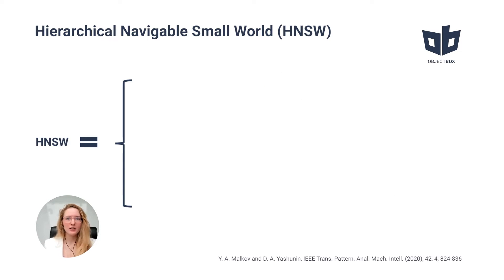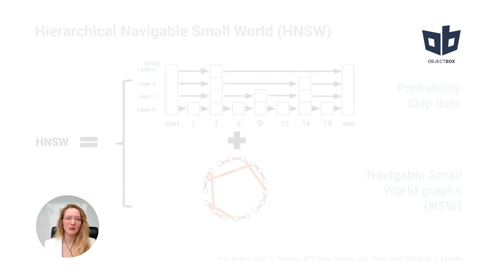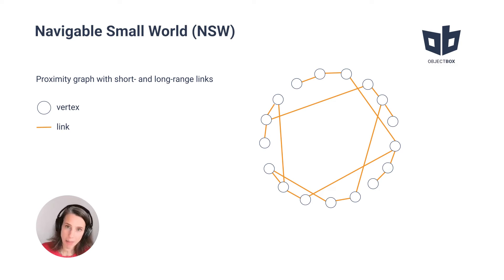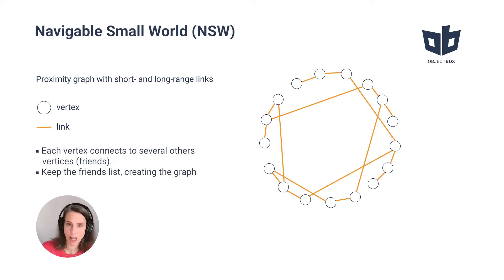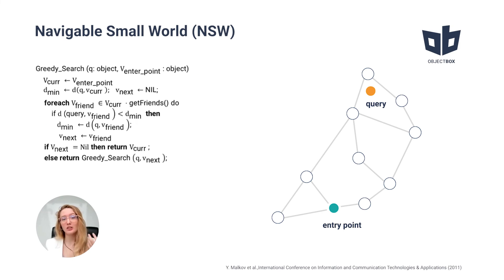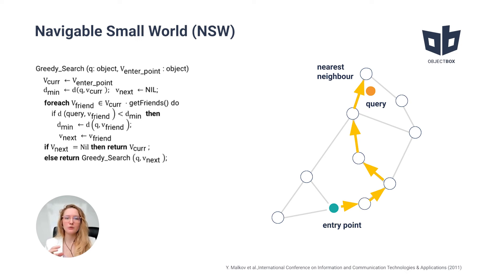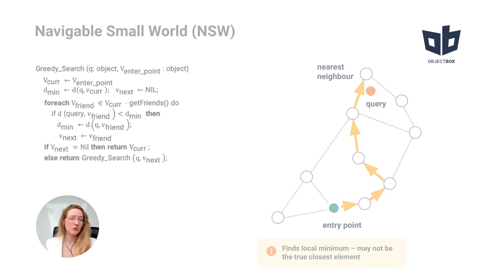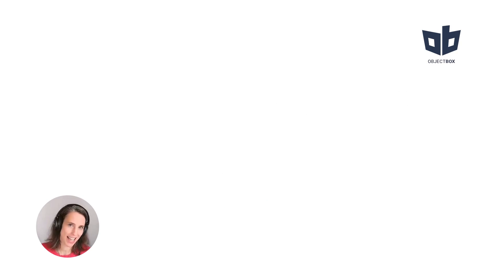AI Search with HNSW: Navigable Small World Graphs (NSW)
🔍 Navigable Small World (NSW) graphs in HNSW: ObjectBox Bites Episode 7

🚀 We continue our exploration of the Hierarchical Navigable Small Worlds (HNSW) algorithm. In this episode, we're focusing on the second fundamental technique: Navigable Small Worlds (NSW).

💡 NSW is a proximity graph, connecting vertices (representing elements) with both short- and long-range links. It features a high clustering coefficient and short average path length and supports efficient navigation between vertices.

🎥 In this episode, we discuss:
-How the NSW graph is constructed
-What the vertex's friends list is
-How to search for the closest value in NSW with greedy-search

📚 Sources and Further Reading:
[1] Y. A. Malkov and D. A. Yashunin, IEEE Trans. Pattern. Anal. Mach. Intell. (2020), 42, 4, 824-836
[2] Y. Malkov et al., Approximate Nearest Neighbor Search Small World Approach (2011), International Conference on Information and Communication Technologies & Applications
[3] Y. Malkov et al., Scalable Distributed Algorithm for Approximate Nearest Neighbor Search Problem in High Dimensional General Metric Spaces (2012), Similarity Search and Applications, 132-147
[4] Y. Malkov et al., Approximate nearest neighbor algorithm based on navigable small world graphs (2014), Information Systems, 45, 61-68